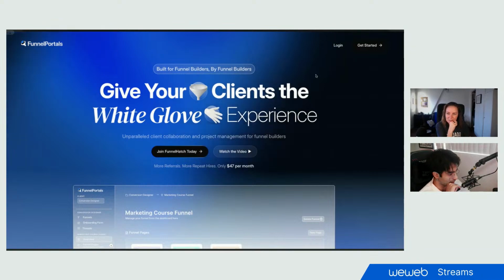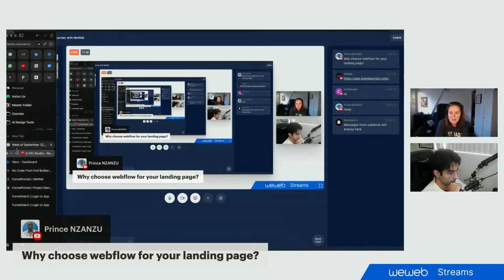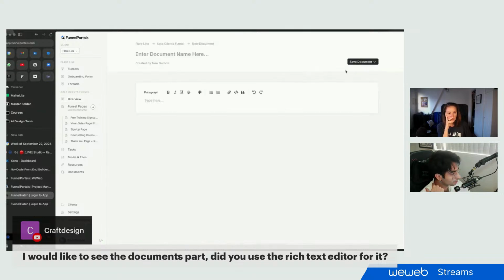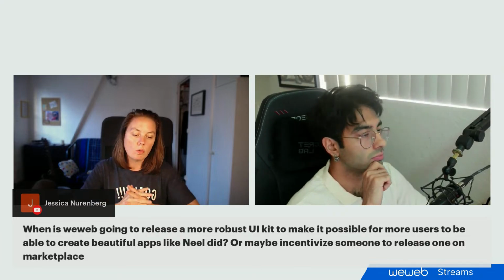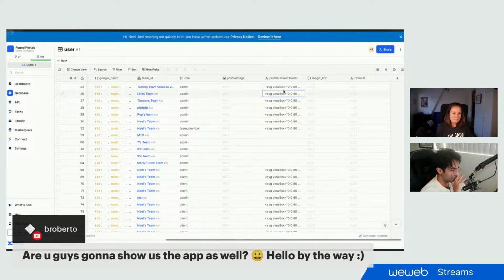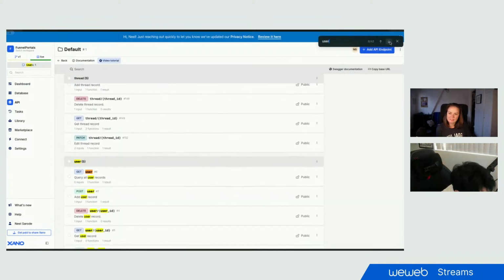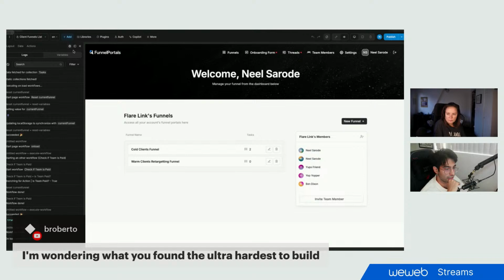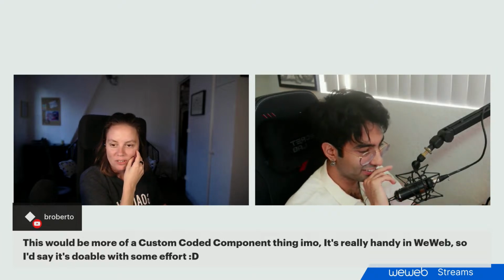How Neel Built an All-In-One Portal for Funnel Builders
Neel built a funnel builder with WeWeb and Xano. His product UI is stunning!

Have a question?

00:00 Starting Soon
00:50 Introduction
02:15 Neil's background
03:51 About Neil's project
06:08 Walk through Funnel Portal application
09:34 Why did Neil choose Webflow for the landing page
13:35 Webflow + Wized  Vs. WeWeb
14:28 How did Neil got started bringing his idea to life
16:24 Documenats part of Funnel Portal
17:58 Exporting the document to pdf
18:51 Robust UI kits on the marketplace
21:06 Bubble Vs. WeWeb + Xano
21:45 How Neel landed on WeWeb
23:40 What challenges Neel faced
30:03 Other tools Neel used
34:32 What Neel enjoyed building the most
36:20 What did Neel find Ultra Hardest to build
41:40 Any more WeWeb projects Neel is planning
42:12 Launching and Scaling an MVP
46:20 Do the funnels rely on SEO?
48:00 How many hours Neel invested in building FunnelPortals
49:24 Outro